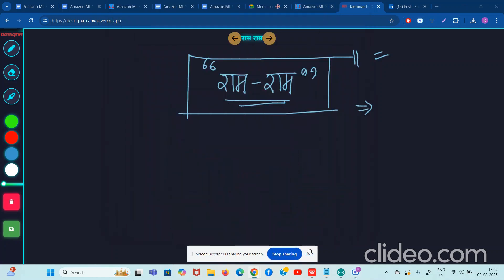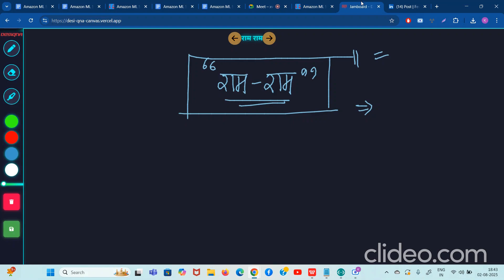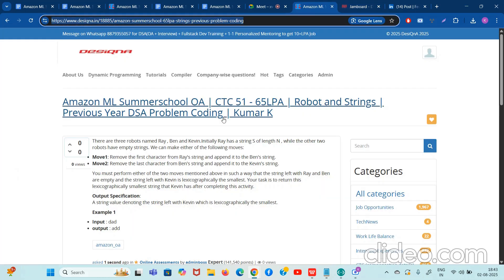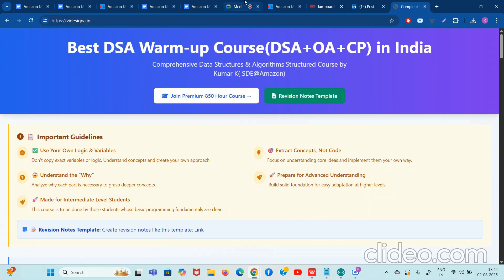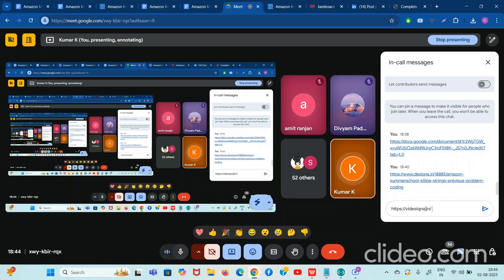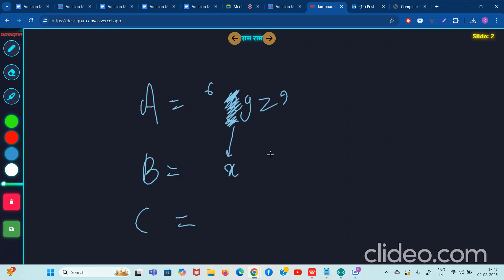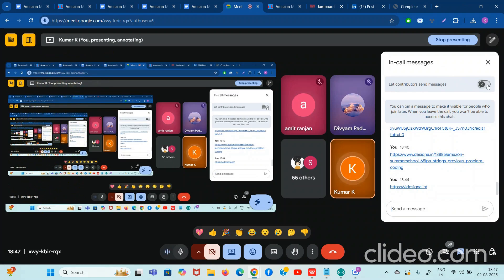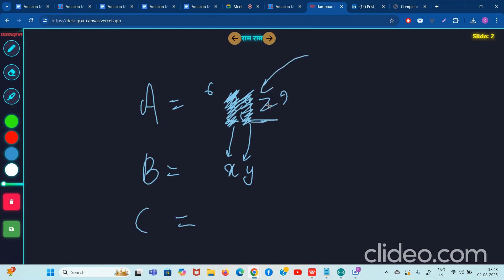Amazon ML SummerSchool OA Video Solution | 2025 | By Kumar K sir | Lexicographic String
Part 2 recording is uploaded in the doc as well :)